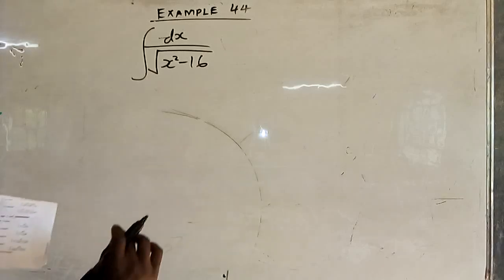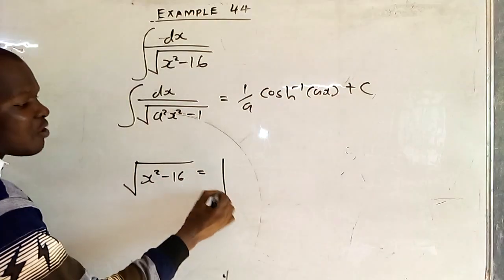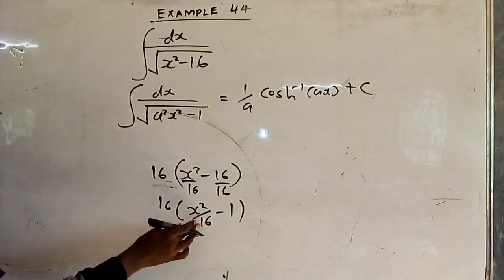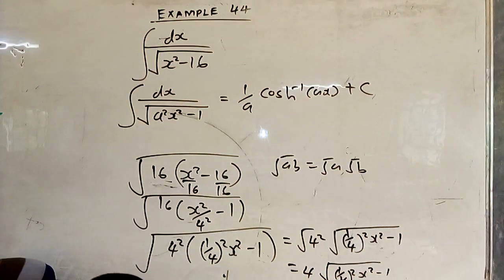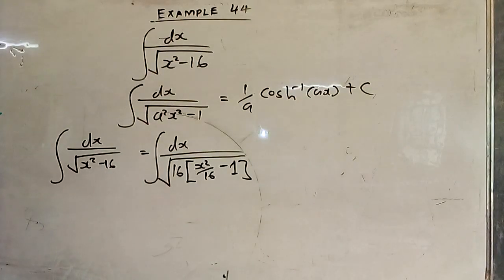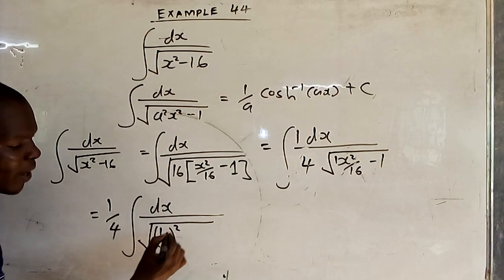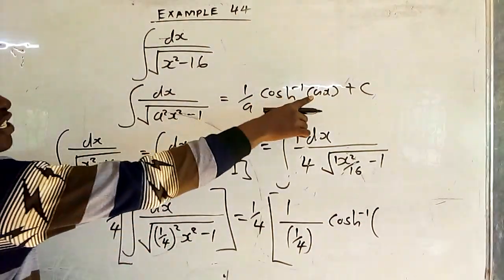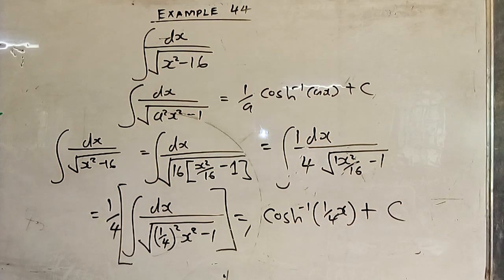Calculus 2: Integration Formulas Resulting in Inverse Hyperbolic Functions Example 44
Integrations which Resulting in Inverse  Hyperbolic Functions
Example 44
 Evaluate the integral
∫dx/√(x^2-16)